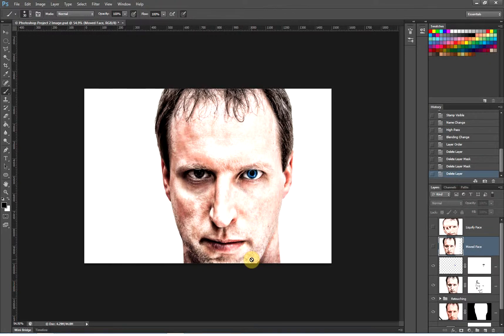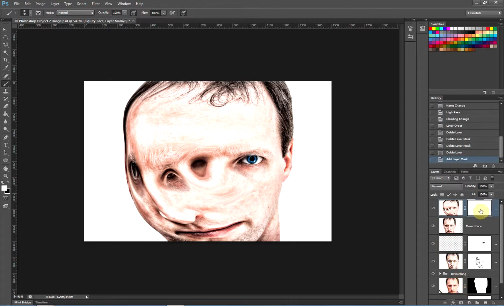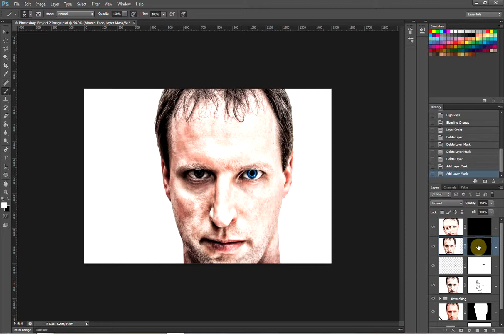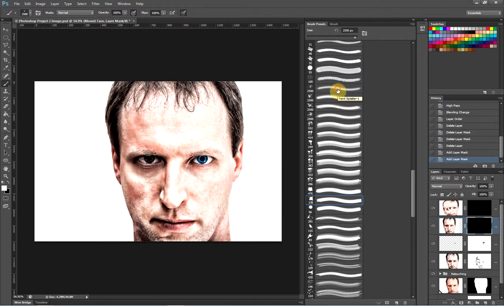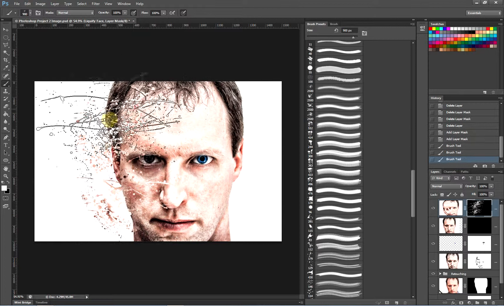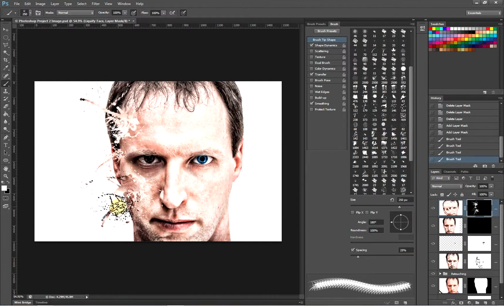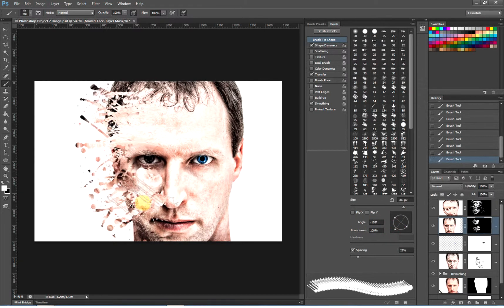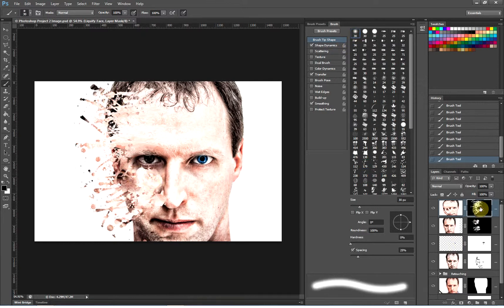Creating a Splatter Effect within Photoshop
Here I finish out an image, by using layer masks and splatter brushes to create an exploding face effect.